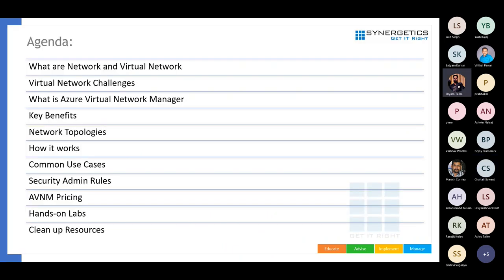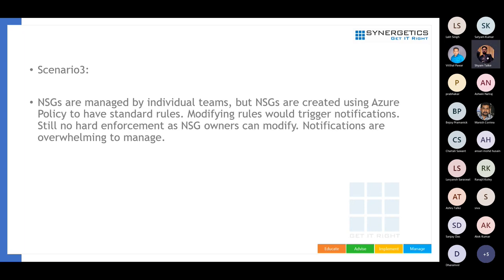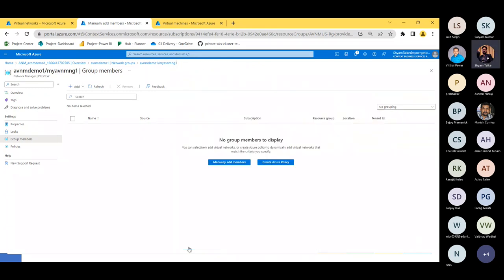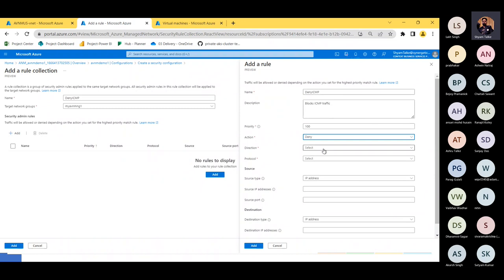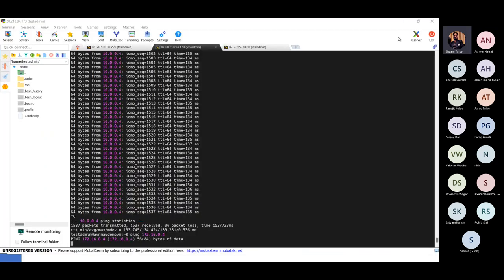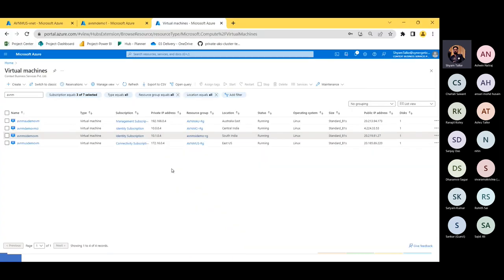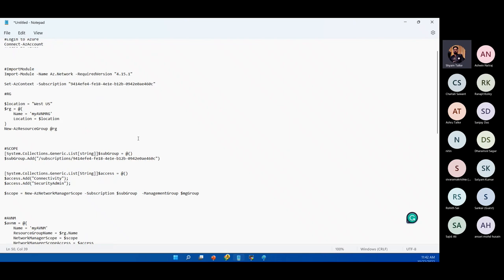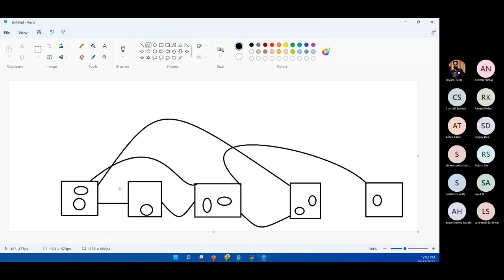"Webinar on Azure Virtual Network Manager"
In this webinar, we will be learning about Azure Virtual Network Manager, which helps to significantly reduce your operational overhead by providing a central management service for your virtual network resources. It provides a centralized management solution to create and manage complex network topologies and network security rules across subscriptions.

Why Synergetics?